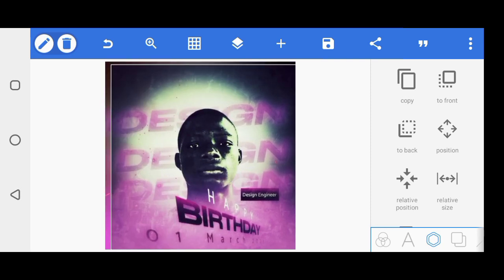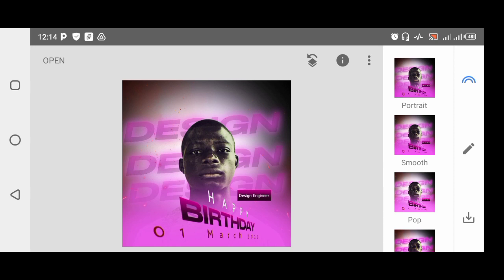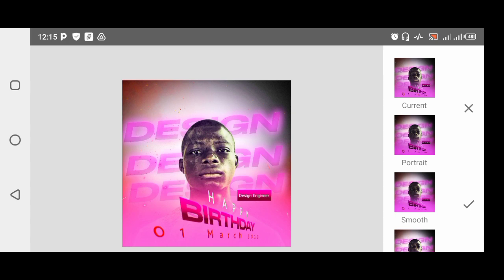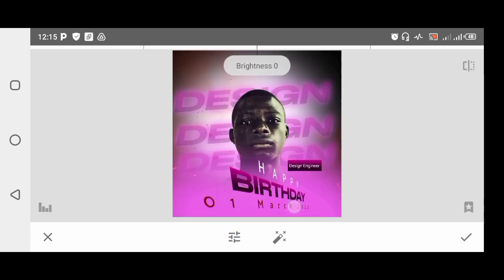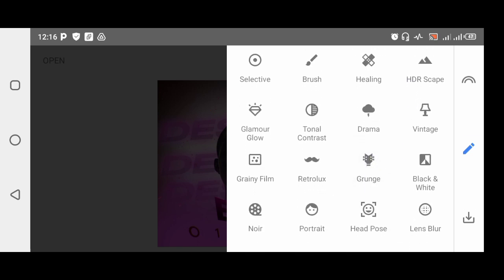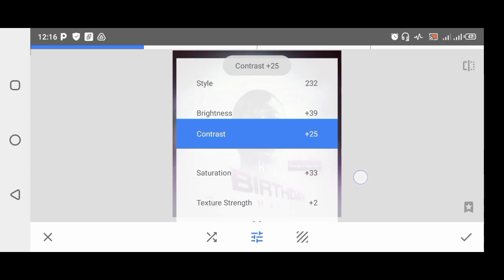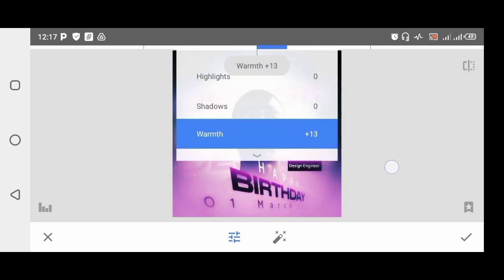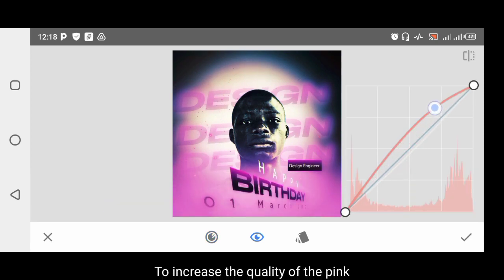How to edit your pixellab design | how to edit photo with snapseed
in this video you would learn how to edit your pixellab design using snapseed app .
From normal to very attractive design and makes your design looks professional.

This video would help you enhance your poor quality design done with pixellab to a very high quality and compelling  design with the help of snapseed.

this snapseed tutorial is a guide to a compelling designs, so sit back and enjoy the video

How to edit your pixellab design in snapseed, how to edit  photo with snapseed, pixellab, snapseed, how to use snapseed make your design pop with snapseed.